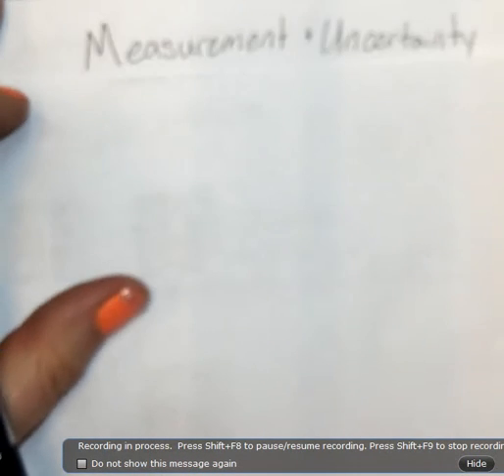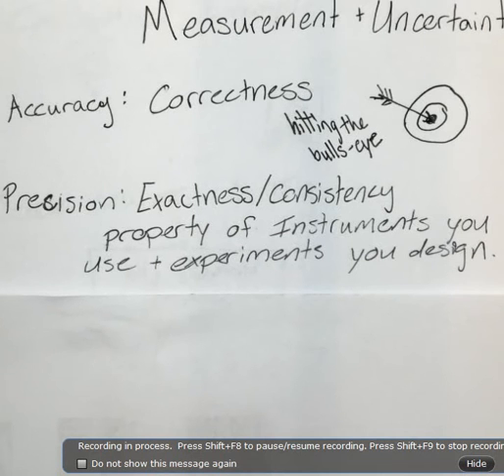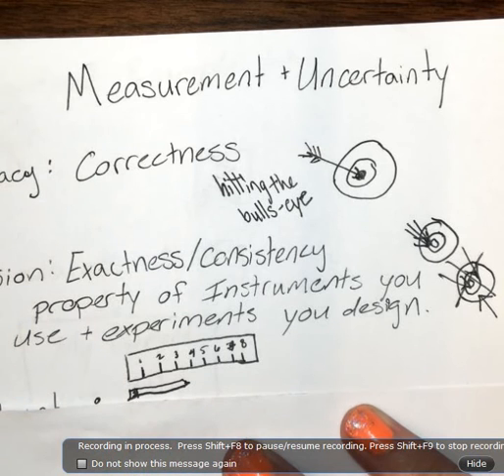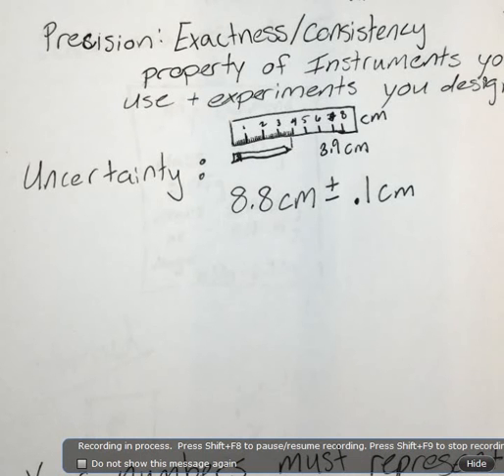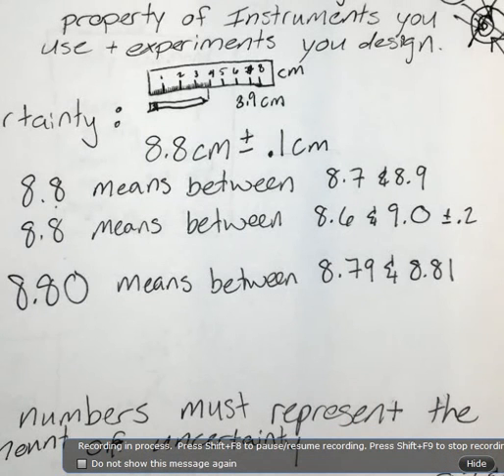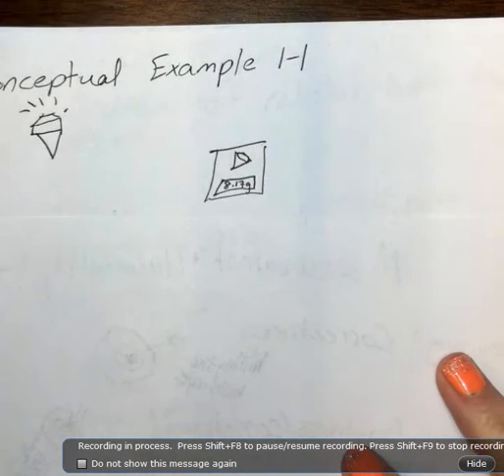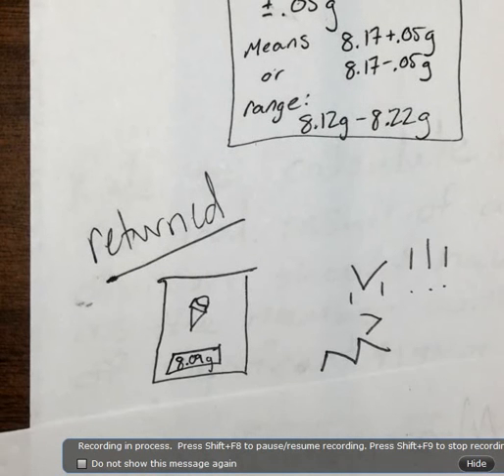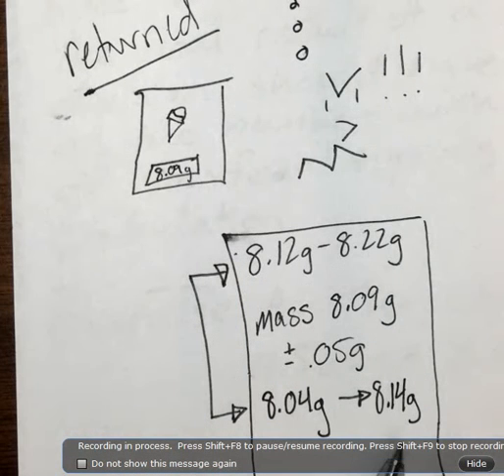Measurement & Uncertainty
Giancoli Measurement & Uncertainty with Conceptual Example 1-1